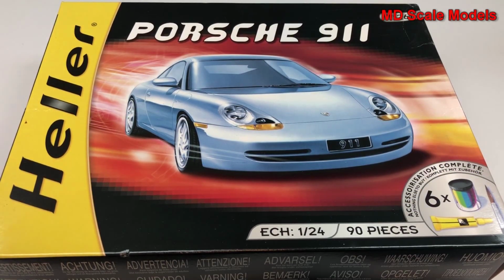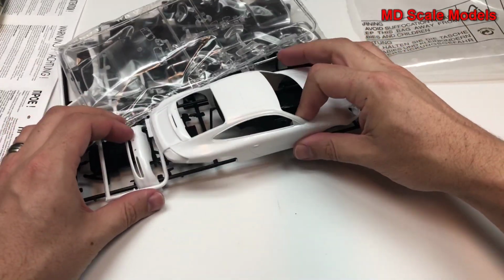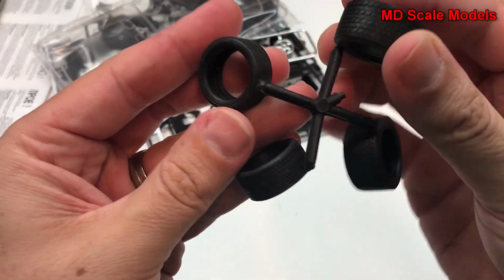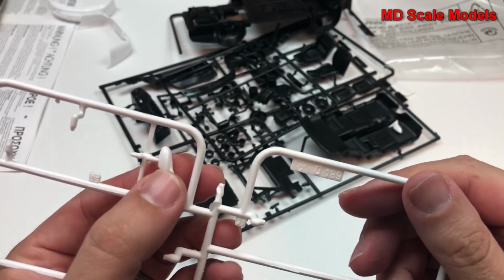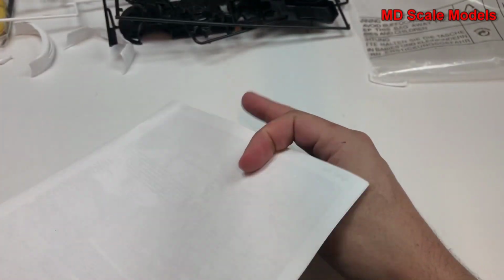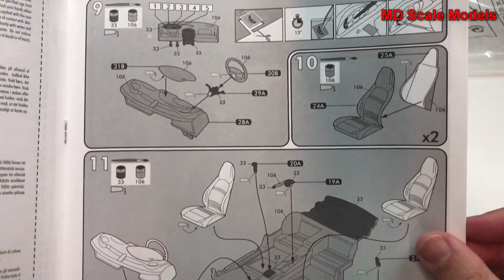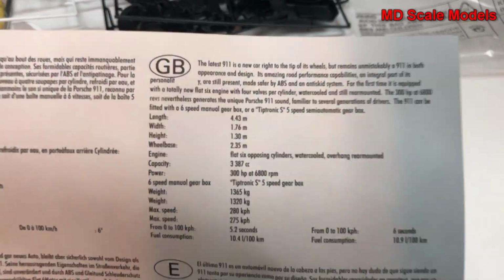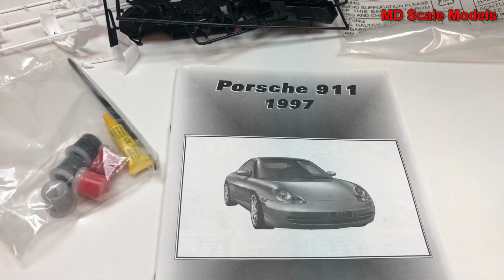Heller 1:24 1997 Porsche 911 Kit Review